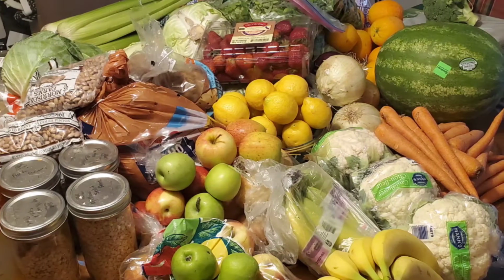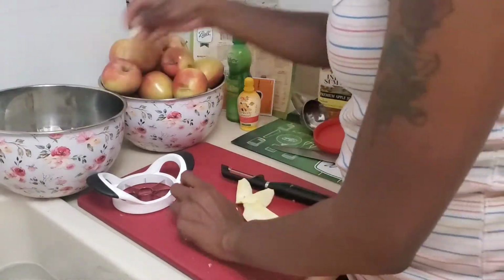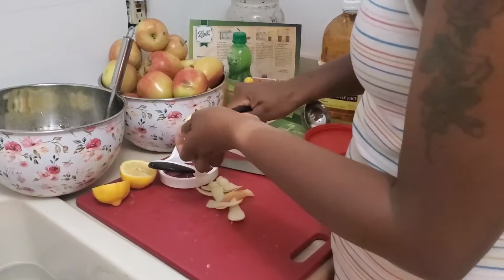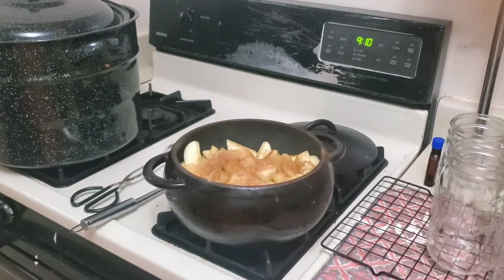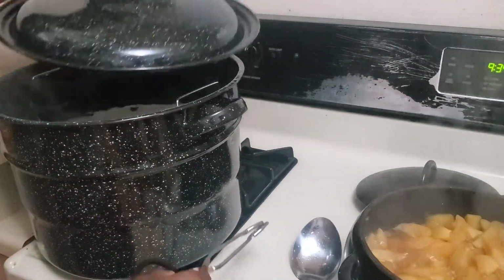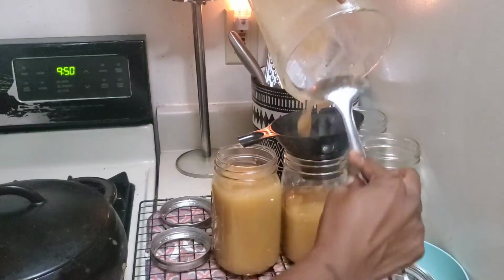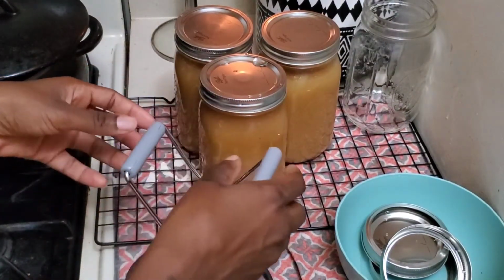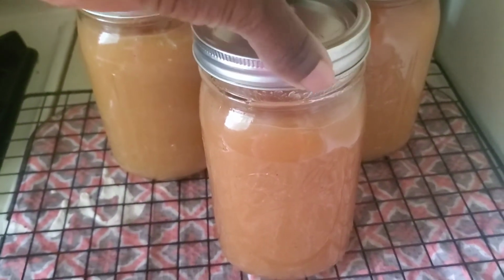From Apples to Applesauce | Canning & Food Preservation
In this video, I am going to show you how I turned apples into homemade applesauce and canned them using a Water Bath Canner!